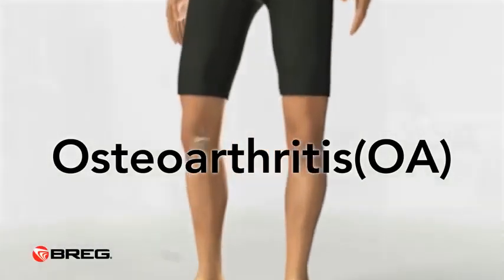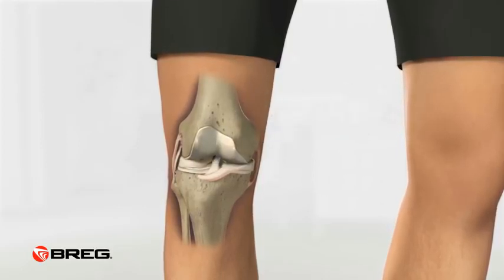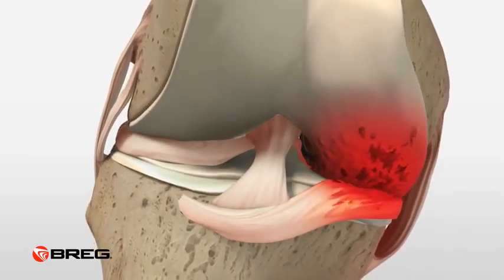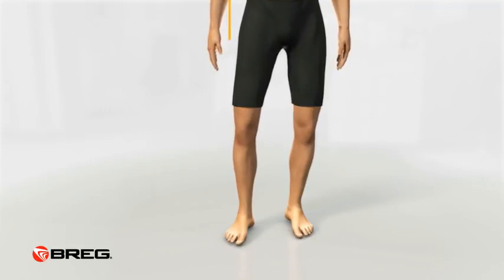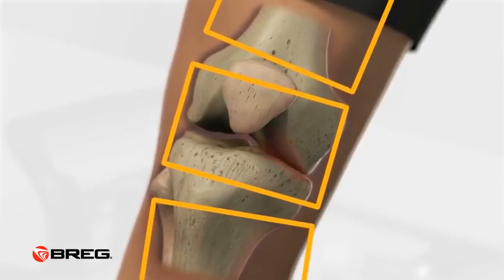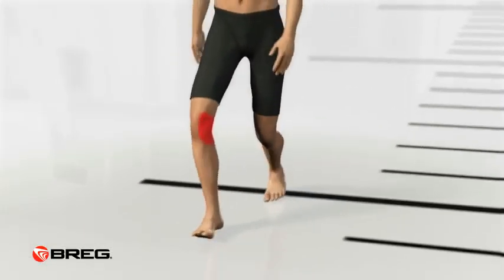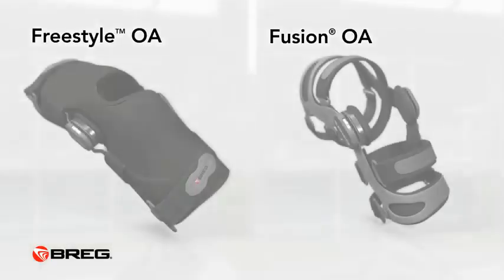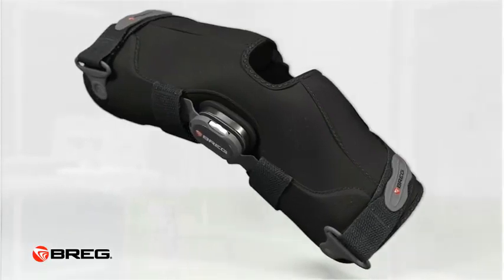Breg OA Unloader Knee Braces For Osteoarthritis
Breg unloader knee braces are specifically designed to relieve pain caused by knee osteoarthritis, the most common form arthritis.  Breg OA knee brace products are comfortable, lightweight, effective, and rated the best. Click the link above to learn more about arthritis knee braces from Breg.